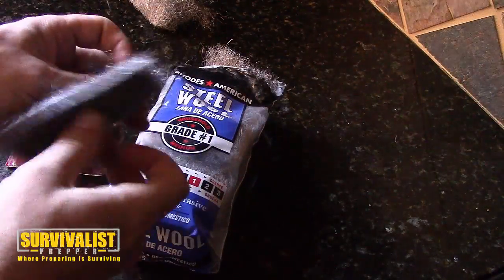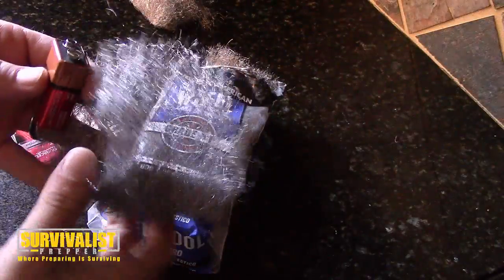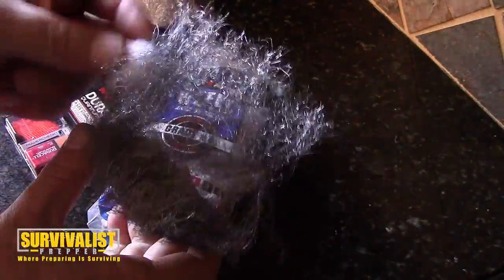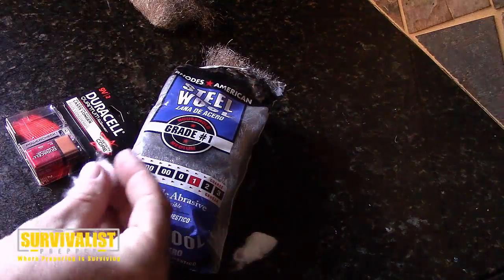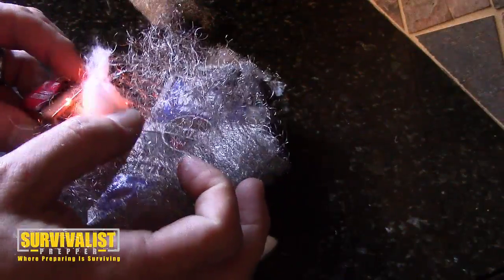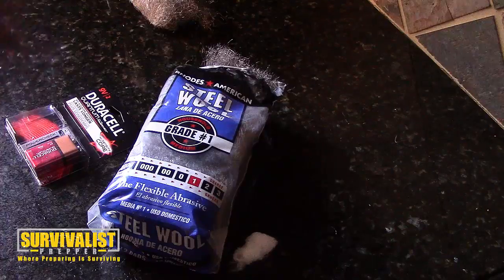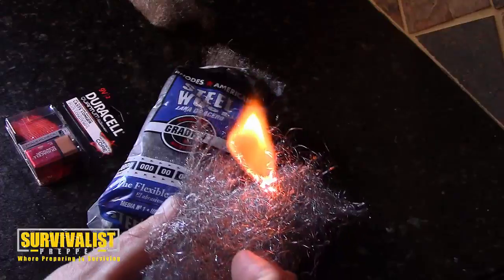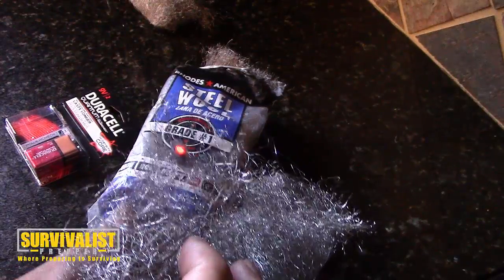Starting a Fire With Steel Wool and a 9 Volt Battery: Does it Work?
I have seen a bunch of videos showing how to light a fire with some steel wool and a 9 volt battery. This is something I assumed worked, but never tried. It did work as advertized, and honestly I'm not suprised.